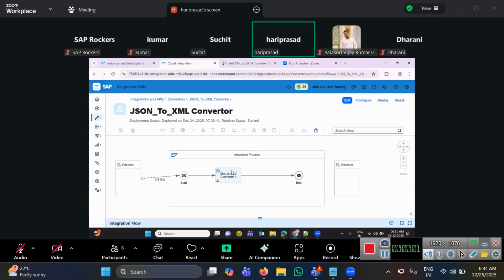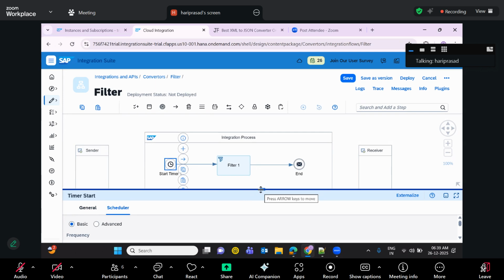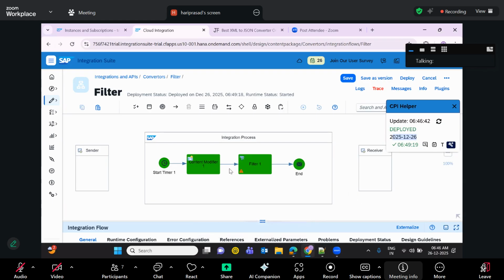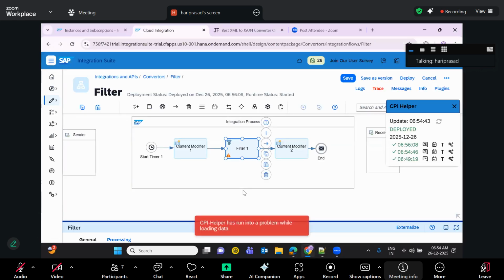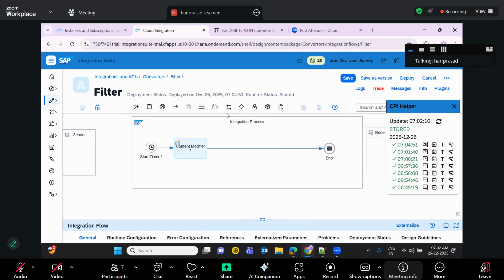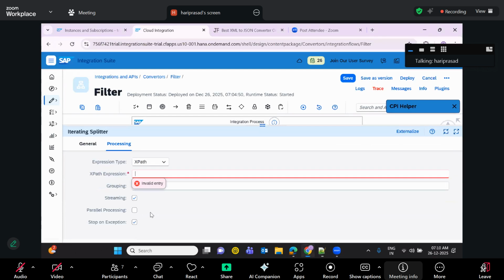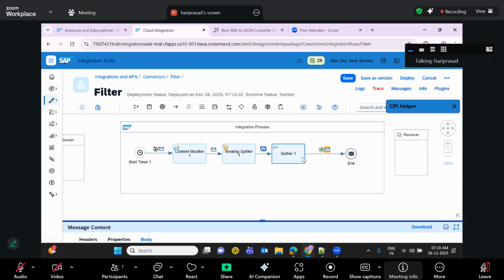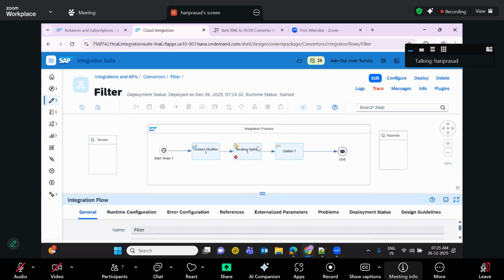Filter and Splitter Day 4 hari